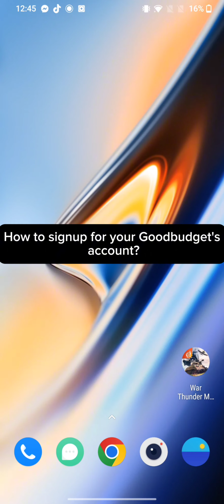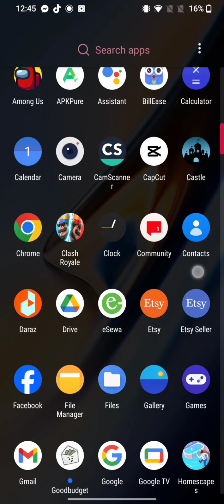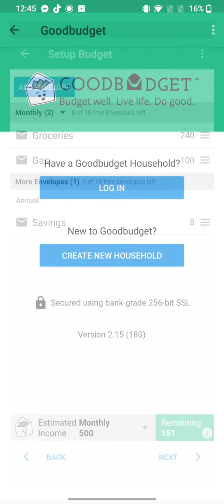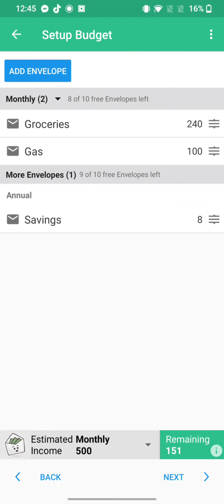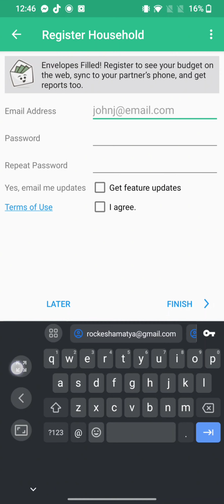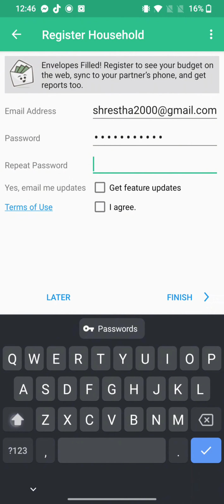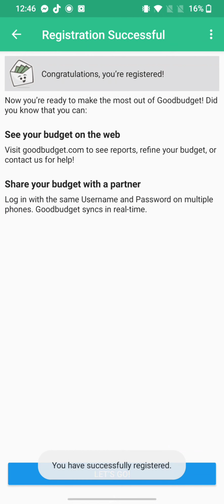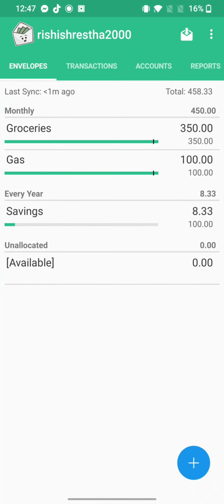How to Sign up to Your Goodbudget Account? Create a Goodbudget Account on Android 2024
In this tutorial, we'll guide you through the simple process of signing up for a Goodbudget account, the popular personal finance app designed to help you budget, save, and manage your money effectively. Whether you're new to budgeting or looking for a more efficient way to track your finances, Goodbudget offers intuitive features and a user-friendly interface to streamline your financial management.